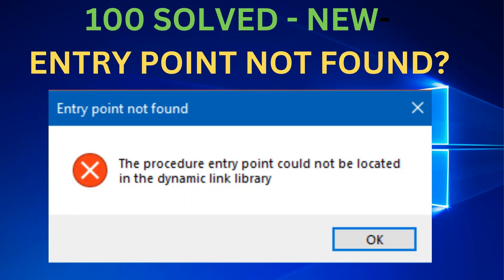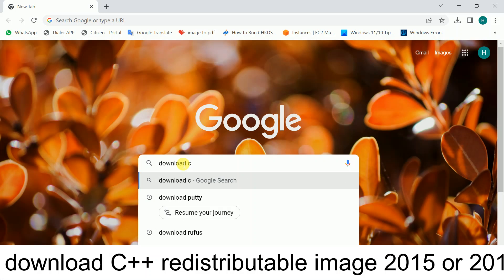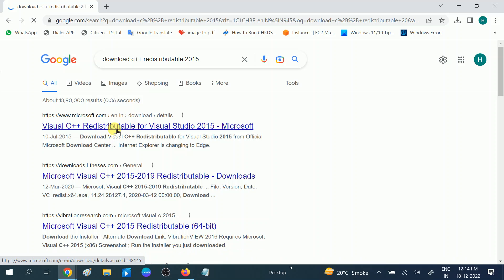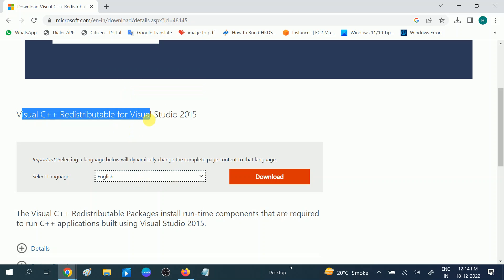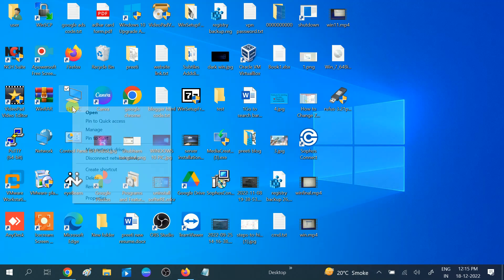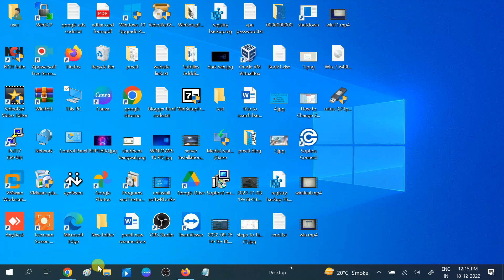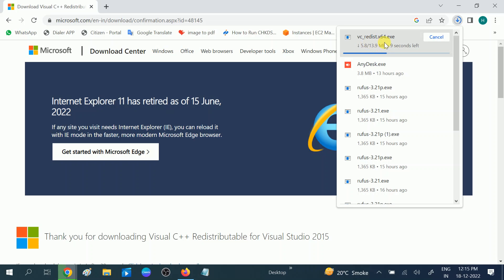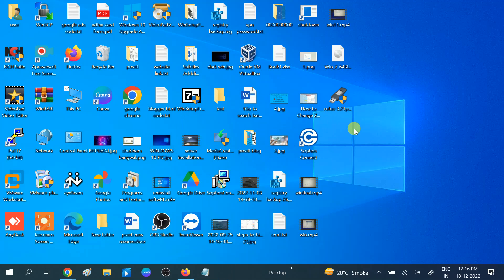Entry Point Not Found Dynamic Link Library Fixed | The Procedure Entry Point Could Not Be Located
✅ This instructions in this video tutorial can be applied  for  laptops, desktops, computers, and tablets which run the Windows 10 /11 /8/ 7systems. This tutorial will work on all hardware manufactures, like Dell, HP, Acer, Asus, Toshiba, Lenovo, and Samsung